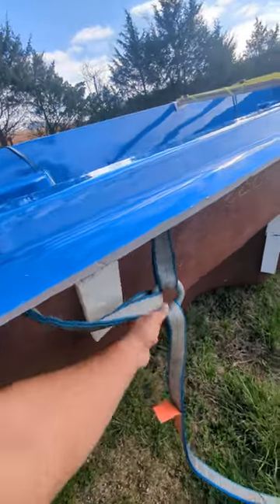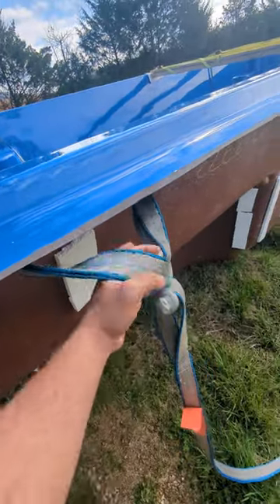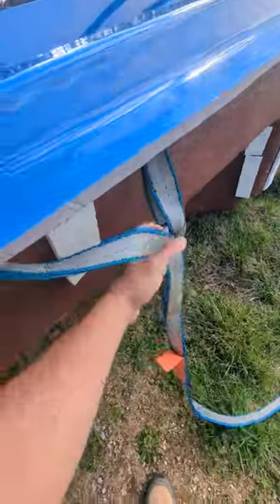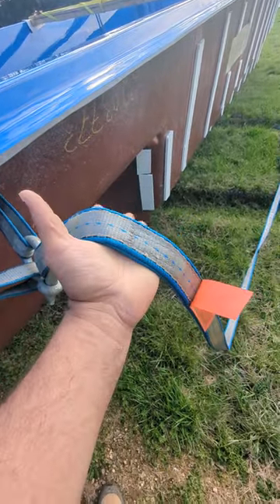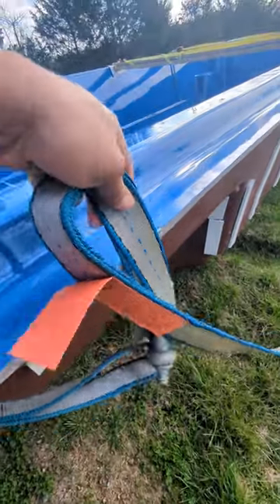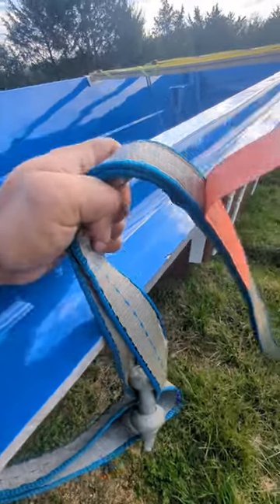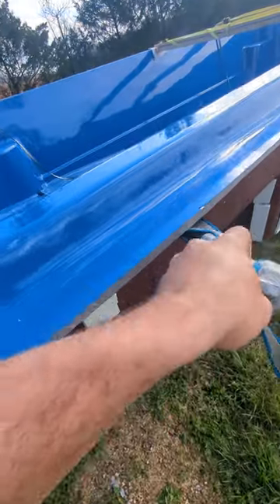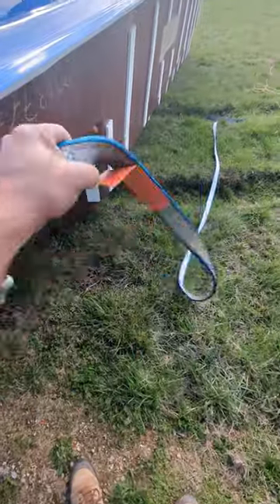Fiberglass Pool - Buckle Straps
When transporting a fiberglass pool I recommend using 'buckle' straps at each anchor point in order to, not only, extend the life of your longer straps but also relieve tension at each anchoring point.